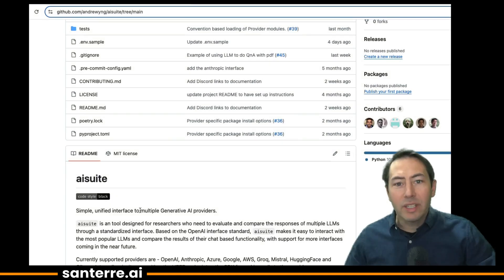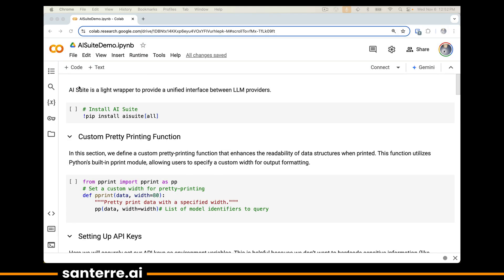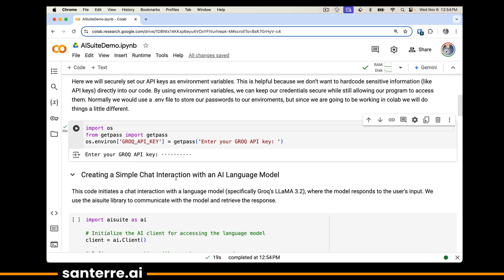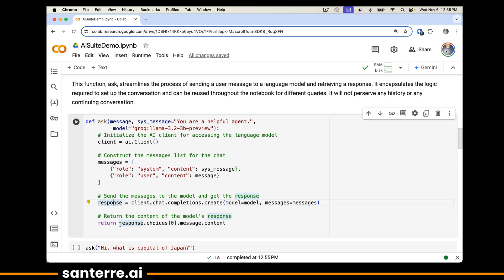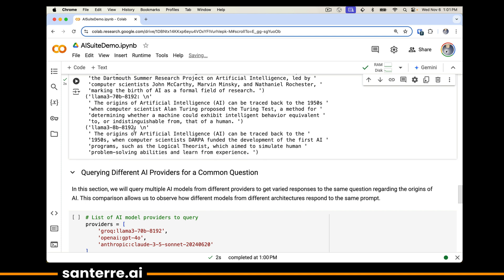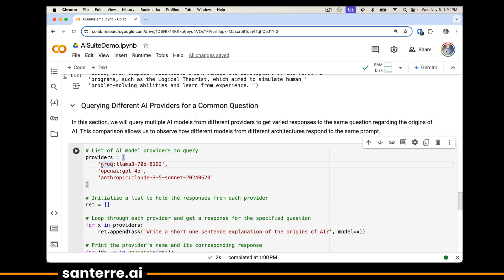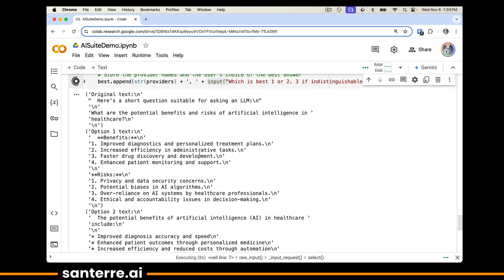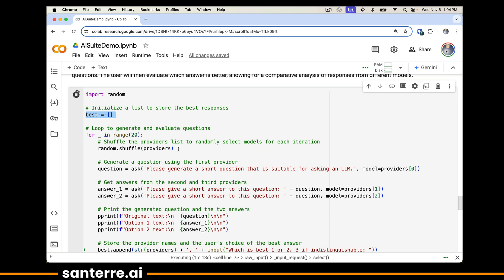AISuite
Simple, unified interface to multiple Generative AI providers.

pip install aisuite

aisuite is an tool designed for developers who need to evaluate and compare the responses of multiple LLMs through a standardized interface. Based on the OpenAI interface standard, aisuite makes it easy to interact with the most popular LLMs and compare the results. It is a thin wrapper around python client libraries allowing creators to seamlessly swap out or test responses from a number of LLMs without changing their code. Today, the library is primarily focussed on chat completions, but will be expanded to cover more use cases in near future.

Currently supported providers are - OpenAI, Anthropic, Azure, Google, AWS, Groq, Mistral, HuggingFace and Ollama. Internally, aisuite uses either the HTTP endpoint or the SDK for making calls to the provider.

Built by Andrew Ng with  Rohit Prsad, Kevin Solorio, Ryan Prinz, Jeff Tang and myself!